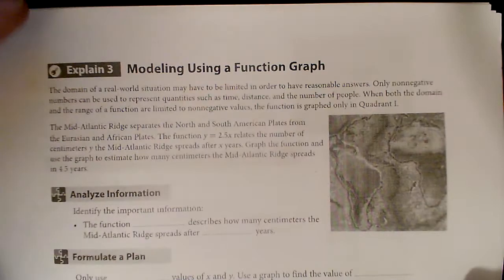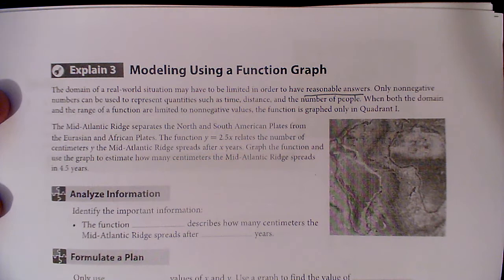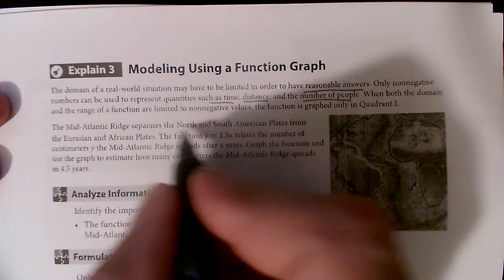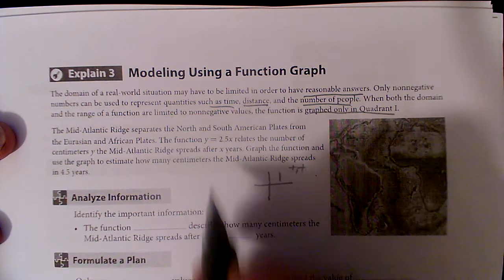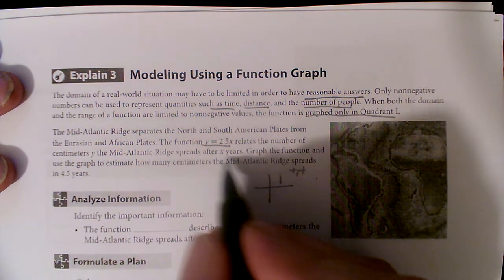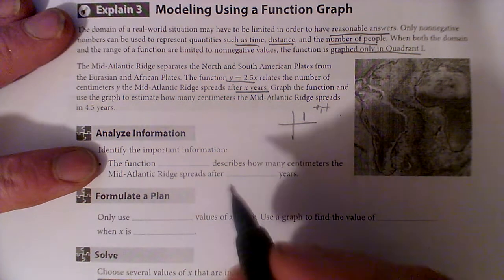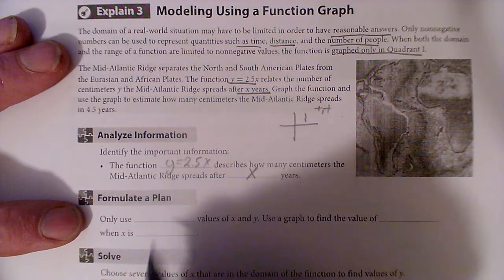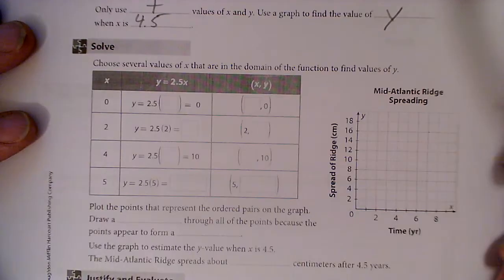alg1 3 4 last page